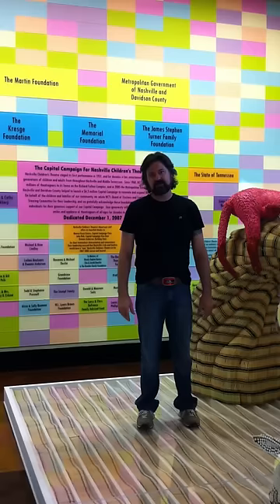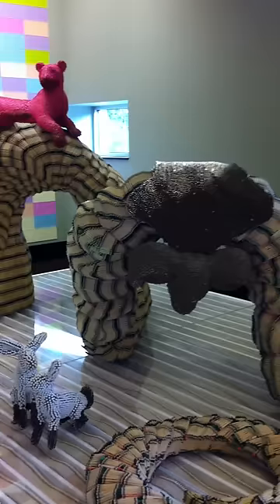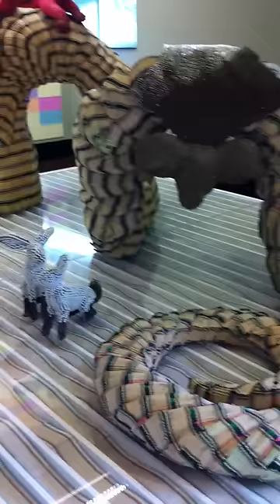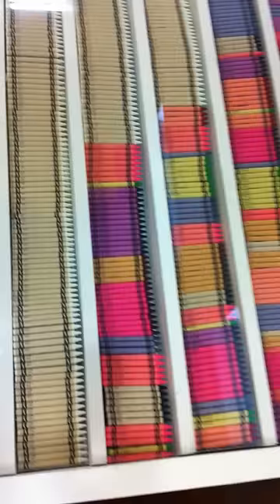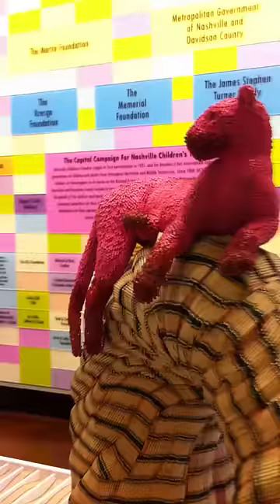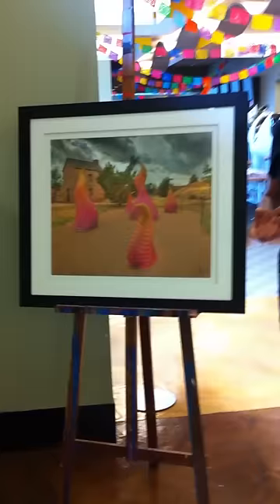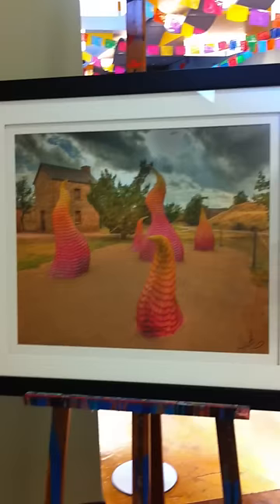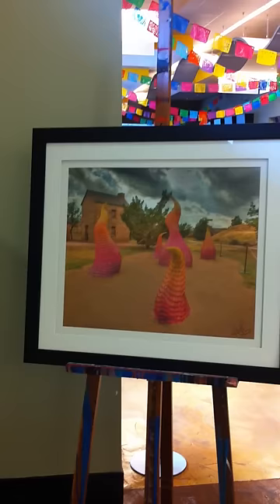Origin of Cool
Herb williams speaks briefly about a couple of his latest crayon sculpture installations for the website origin of cool.